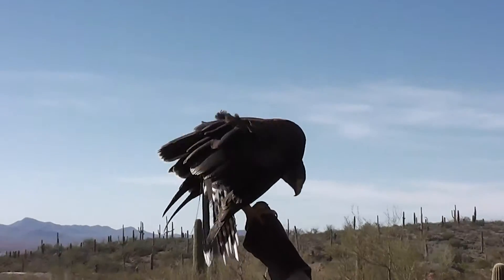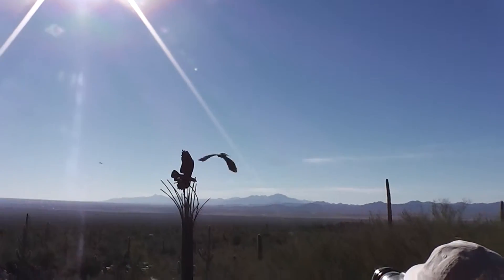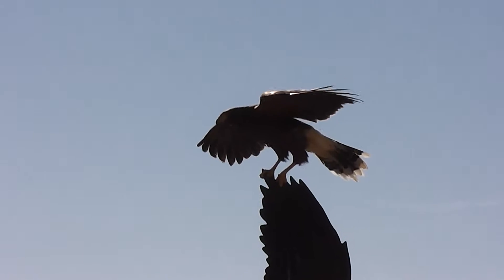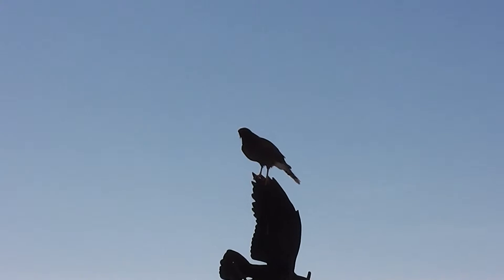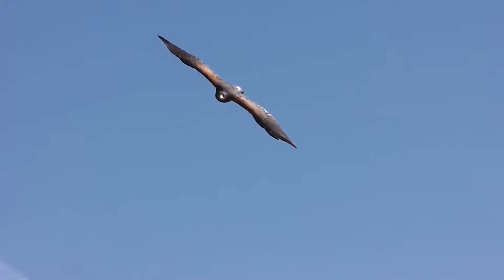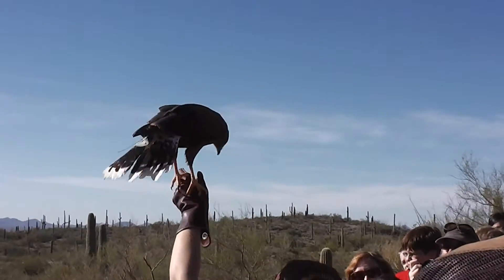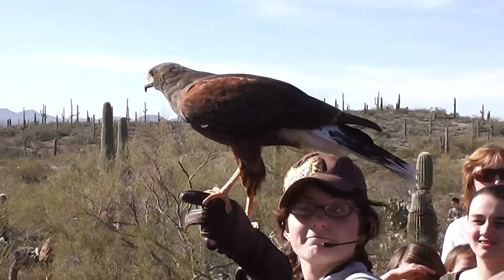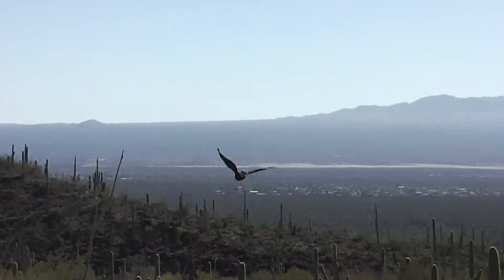Harris Hawks - Tucson Arizona (Demonstration free fight)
Raptor Free Flight of Harris Hawks at the Arizona-Sonora Desert Museum Tucson Arizona.  Jan 2nd 2014